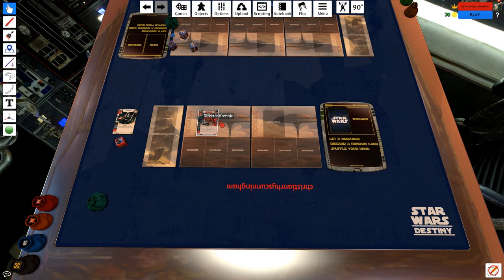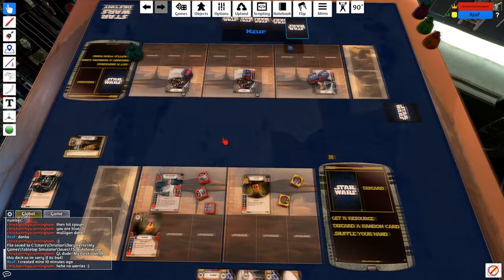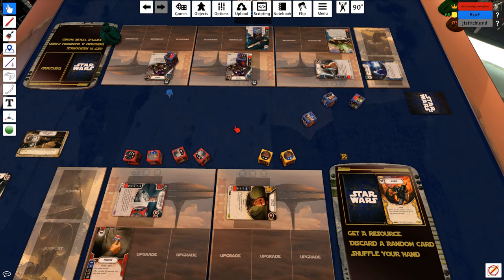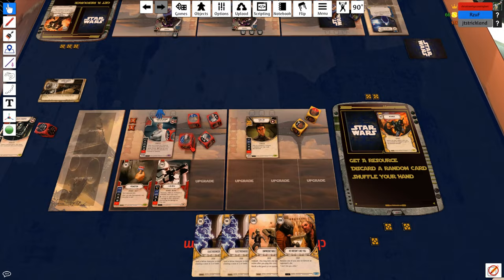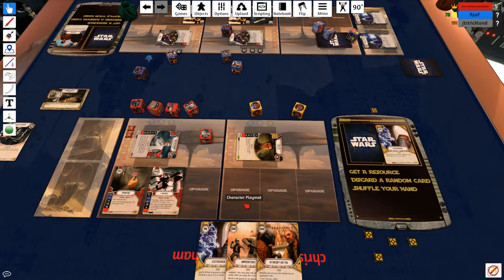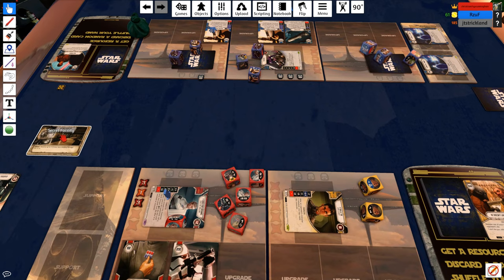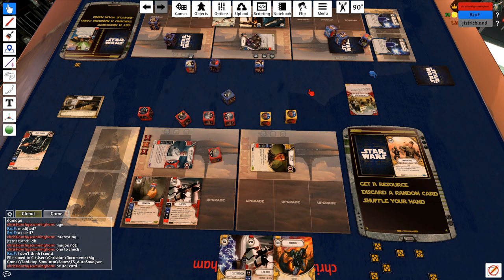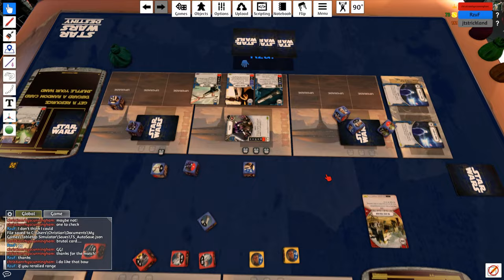Star Wars Destiny: eKrennic/eBala: "Killing Reys on Round 1"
Christian shows you the first game of his new eKrennic/eBala build. Is Krennic any good at dishing out the beats or is he just too much control faces "fo dat"?